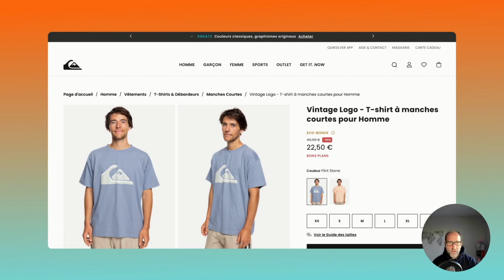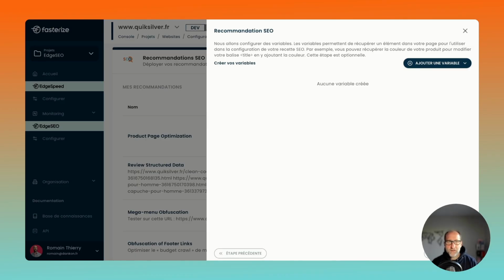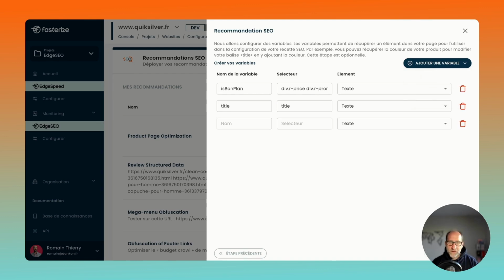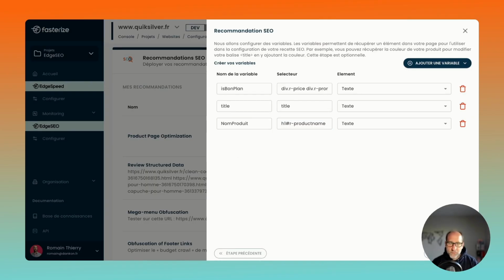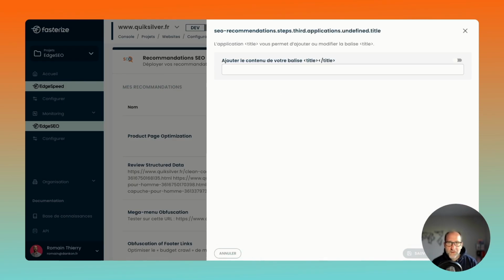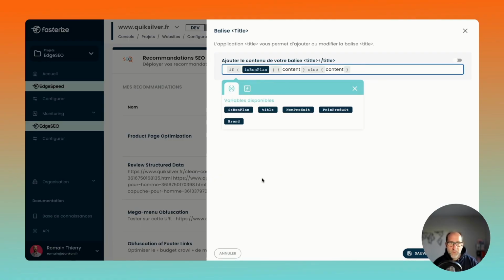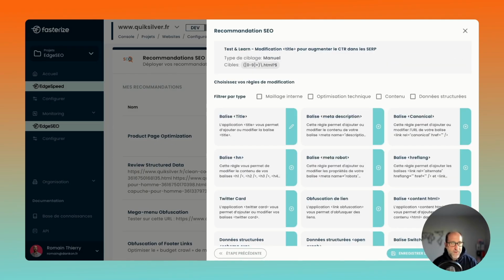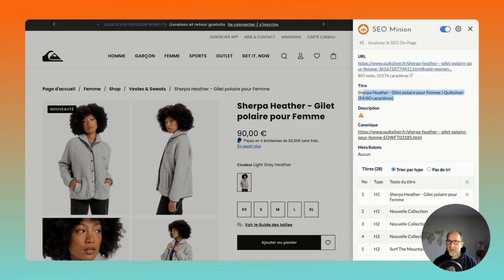How to modify the title tag to increase CTR in SERPs with EdgeSEO?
This tutorial guides you step by step through optimising your title tags on your product pages to increase your click-through rate (CTR) in search results. With EdgeSEO, you can test and deploy a new dynamic version of your title tags without needing to call on a developer.